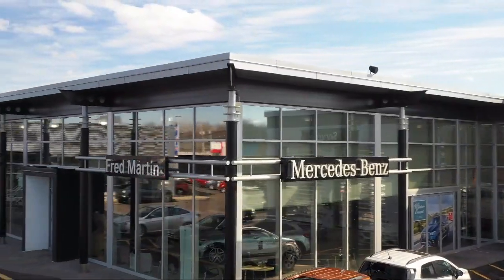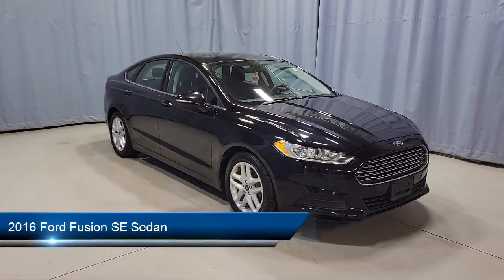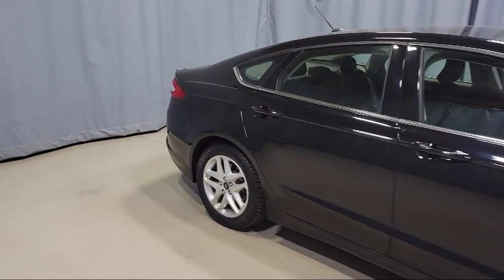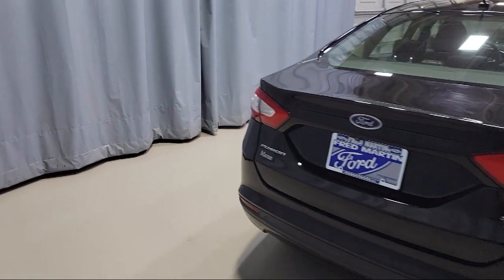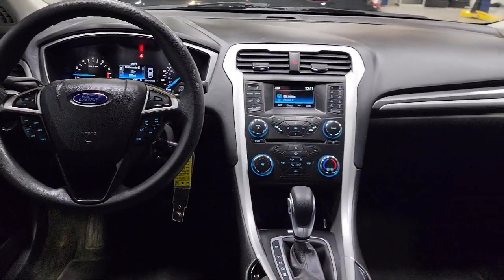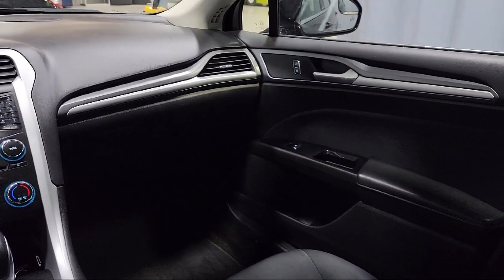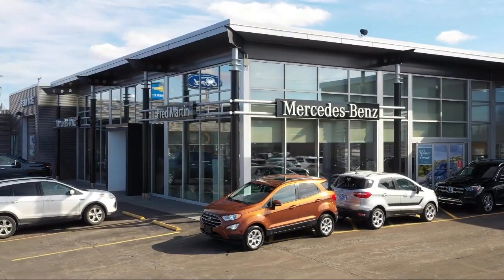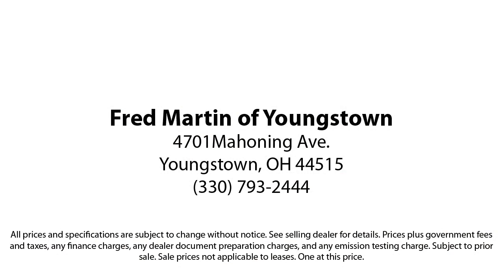2016 Ford Fusion SE Sedan Youngstown New Castle Kent Warren Boardman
2016 Ford Fusion SE Sedan Stock Number: F18690B Vin:1FA6P0H76G5122758.